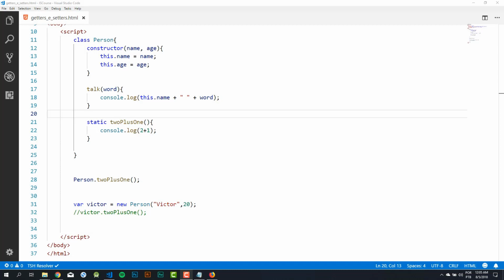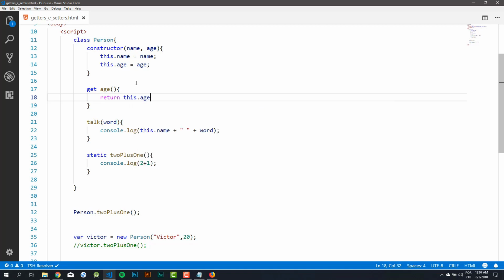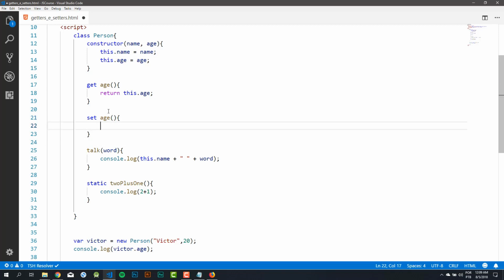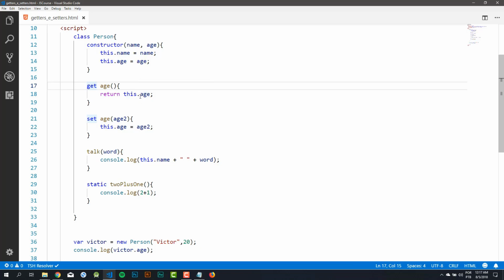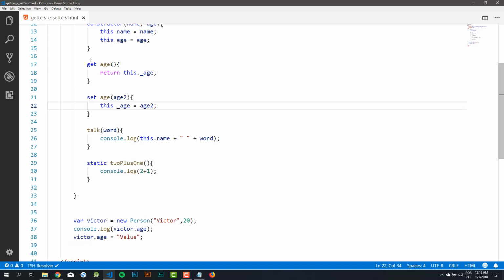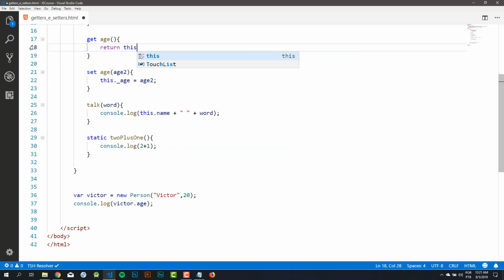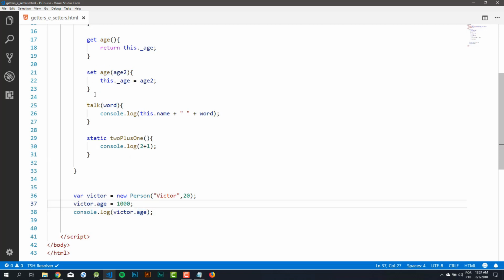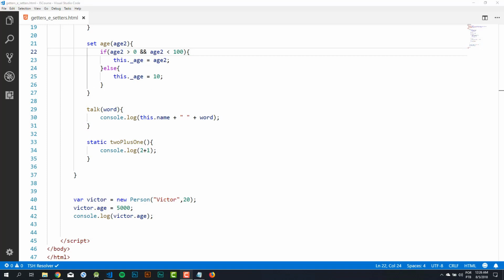Learn Getters And Setters In Javascript| Part4 | Eduonix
In the last videos, you learned classes in JavaScript and to create them. Ahead we went through Static methods. Here in this video, you will learn Getters and setters. So Basically, Getters are used to manipulate the properties and to get the data from the object and Setters to define the attributes in properties of our object. So let's learn!!